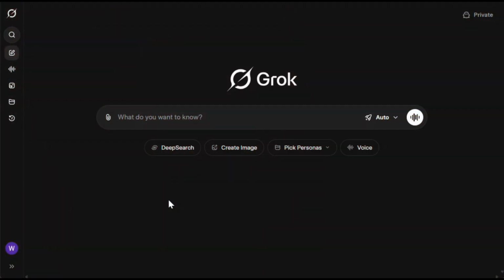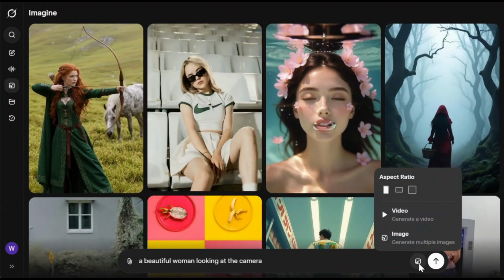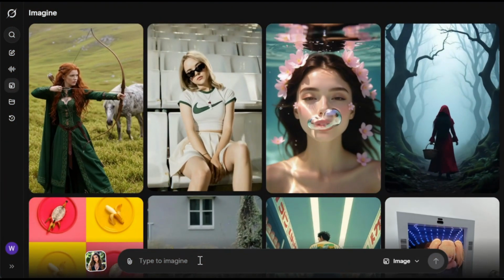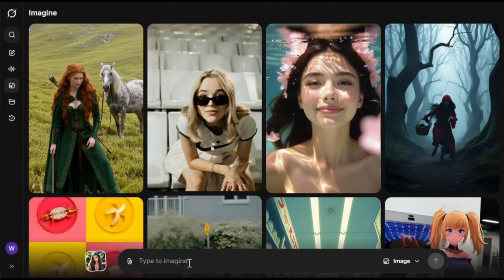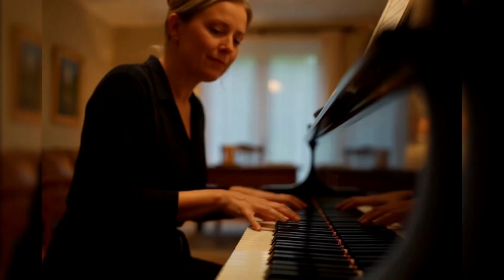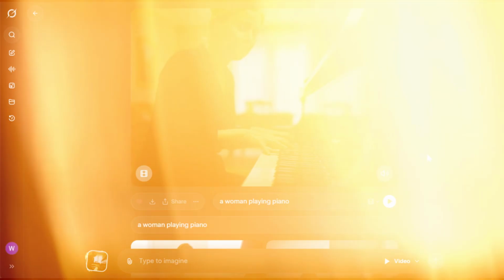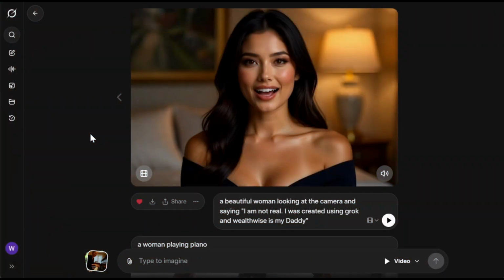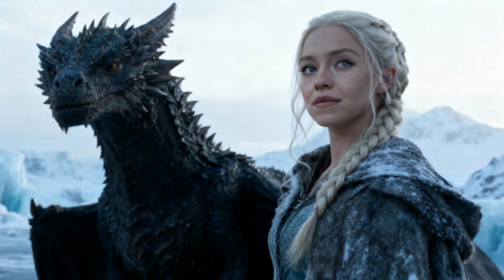Generate FREE & UNLIMITED AI Videos With Sound | No Daily Limits | AI Secret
I found a FREE and UNLIMITED AI video and image generator that's putting paid tools to shame. In this video, I'll show you how to use Grok's new "Imagine" model to create stunning, realistic images and high-quality videos with sound.

You'll learn how to:

Generate photorealistic images that look like professional photoshoots.

Create text-to-video content with incredible lip-sync and emotional depth.

Turn your still images into living, breathing videos with natural motion.

Get started with Grok for free, with no limits on video generation.

This tool is a game-changer for creators, and in this tutorial, I'll walk you through everything you need to know to start creating amazing content today.

Chapters:

0:00 Introduction
0:57 Grok Imagine Overview
1:20 Generating Images
2:45 Generating Videos
5:58 Final Thoughts & Conclusion